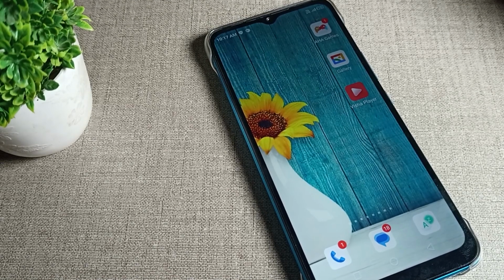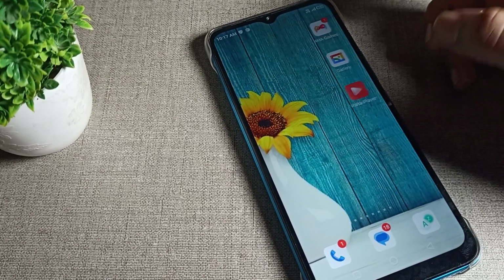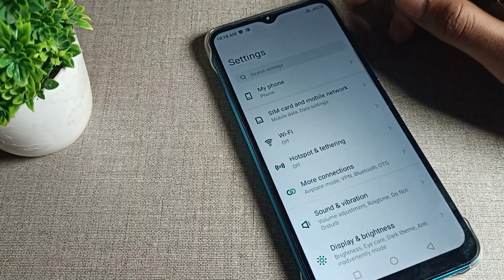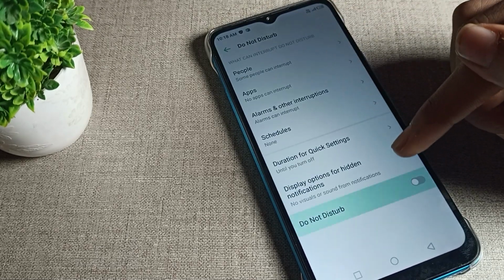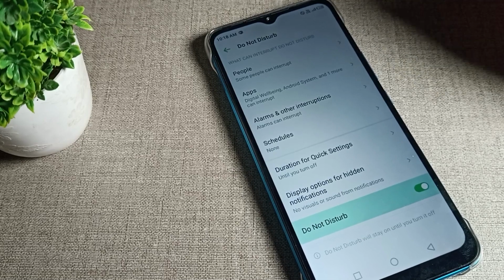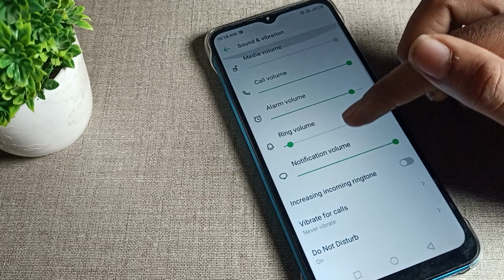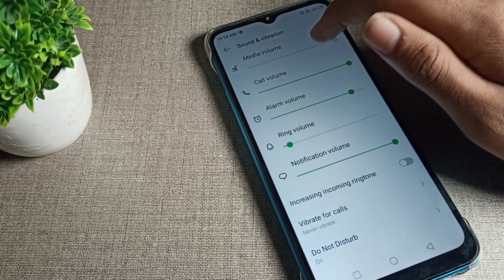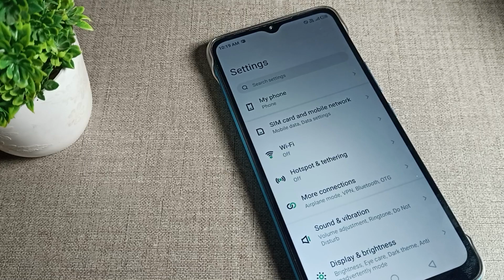Do Not Disturb infinix smart 6 plus, how to use do not disturb infinix smart 6 plus phone